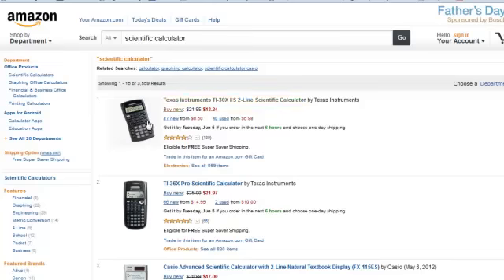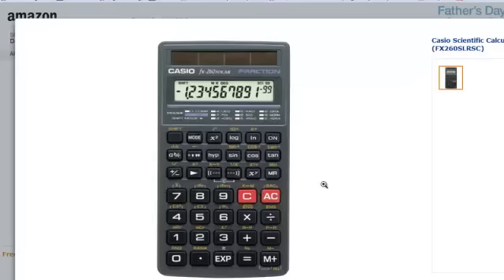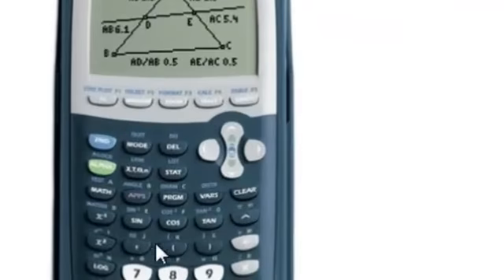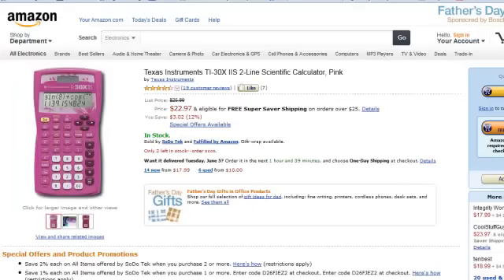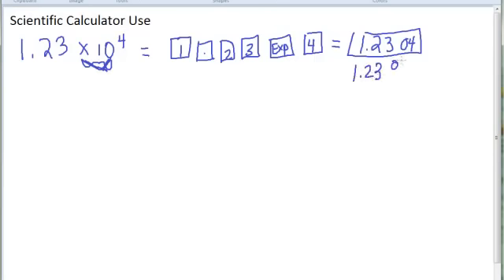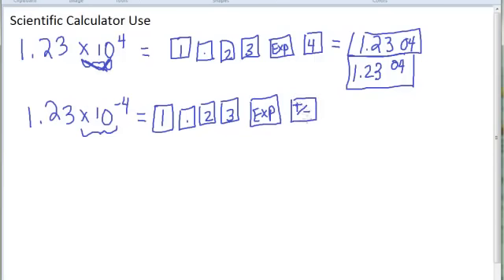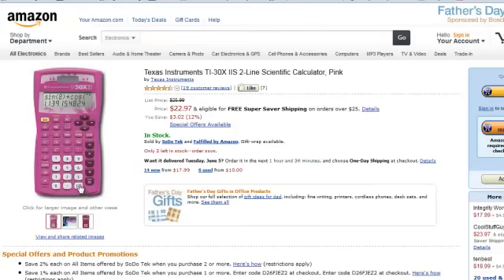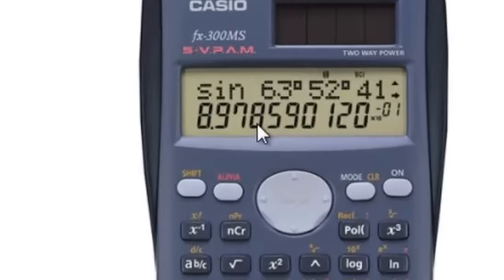Math 1.5 Scientific Calculator Use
This video gives the basics for how to use your scientific calculator.